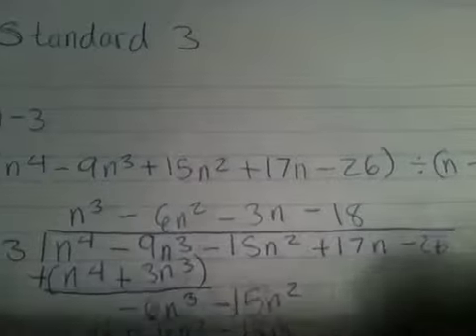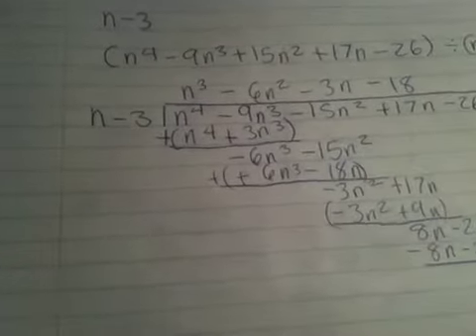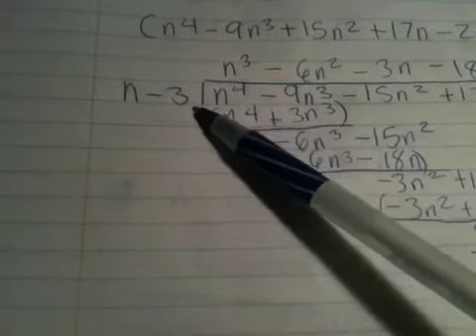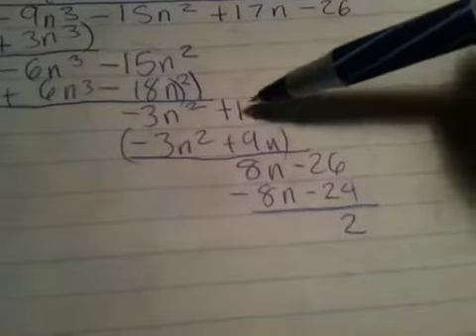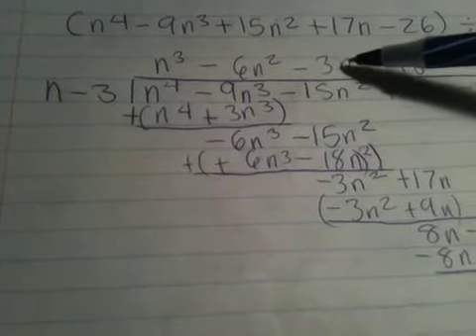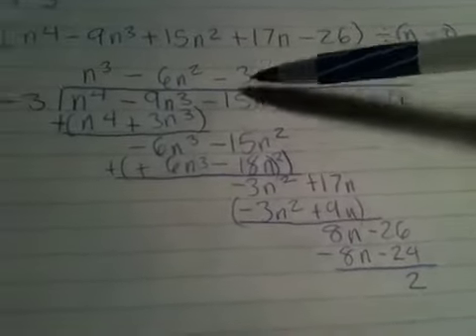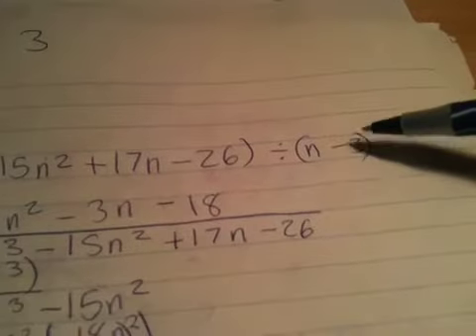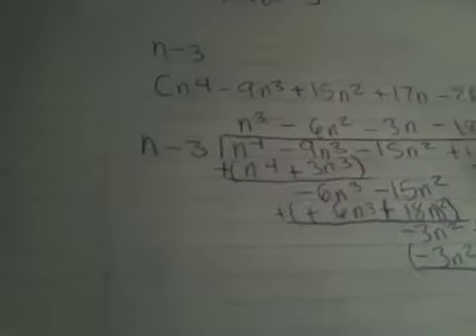Standard 3. Long and Synthetic Division algebra 2 cst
A description of all concepts for the Standard 3 CST exam. This is a rough draft. A final upload will be given soon.